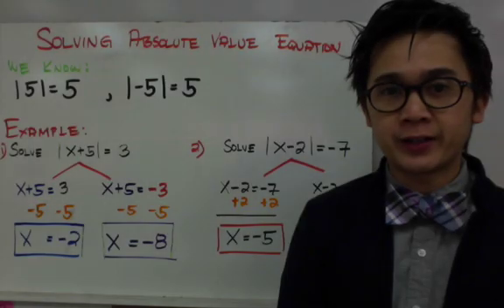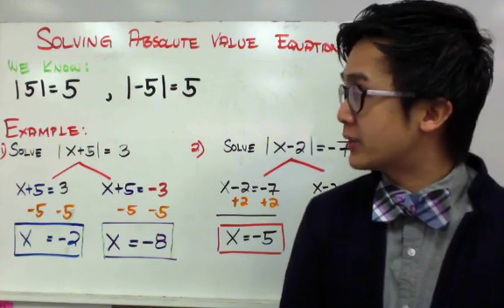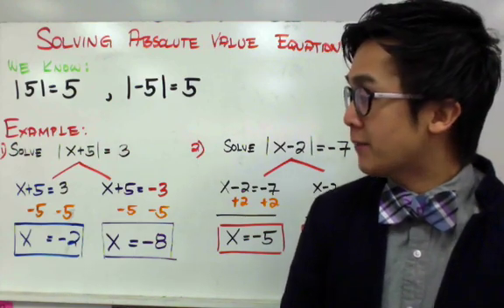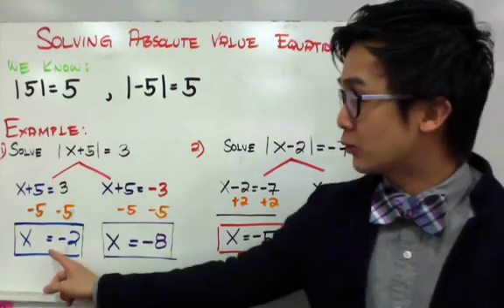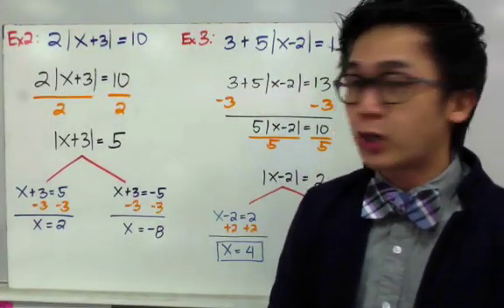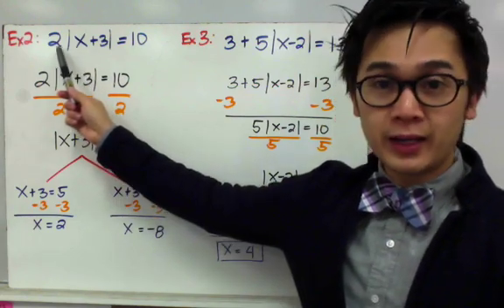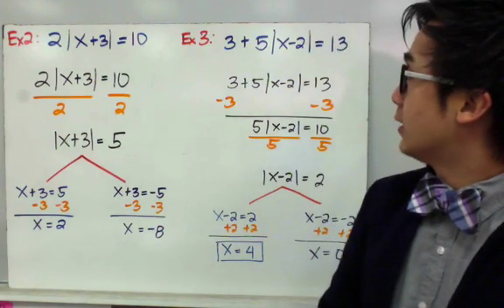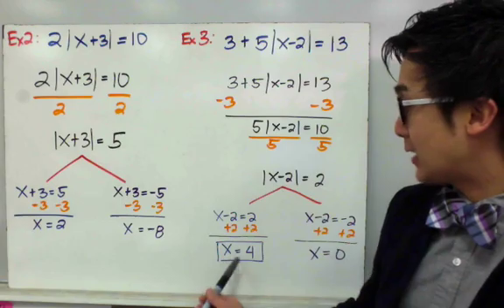ALGEBRA: Solving Absolute Value Equations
Lesson on solving for the values of the variable in absolute value equations. Note that in absolute value equations, any expression, variable, or constant will be positive regarding of their signs because of its definition -- the distance of the number from 0.

0:42 |x+5| = 3
2:22 |x-2| = -7
3:02 2|x+3| = 10
4:22 3 + 5|x-2| = 13